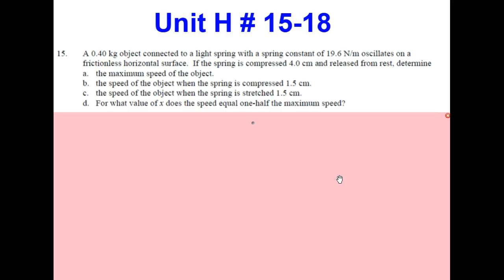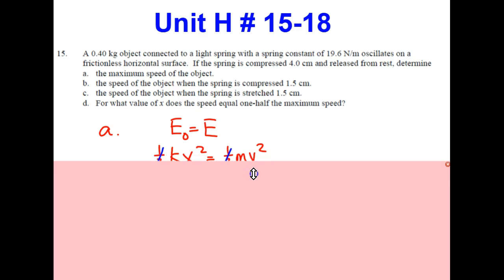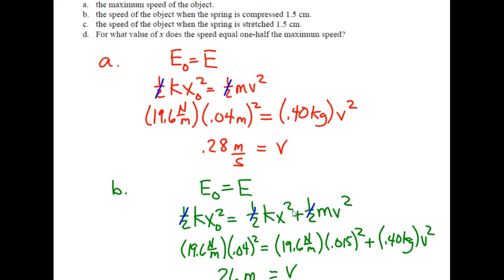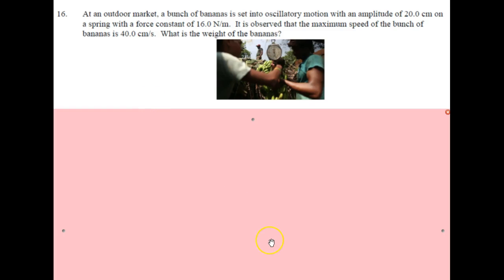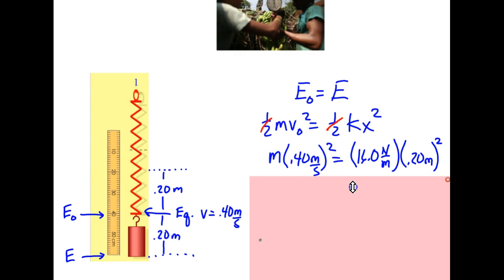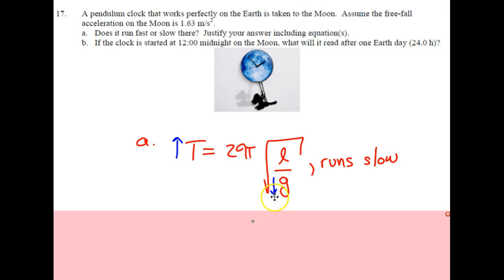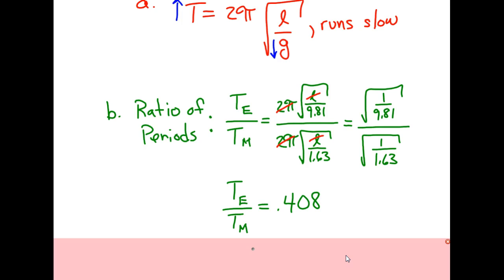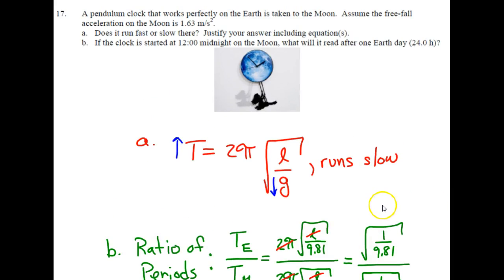College Physics Springs & SHM Problem Set #15-17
This video discusses the solutions to the College Physics Springs & SHM Problem Set #15-17 as taught at Trumansburg High School.